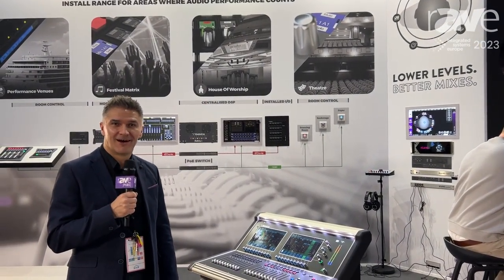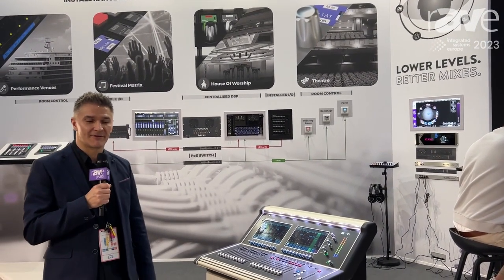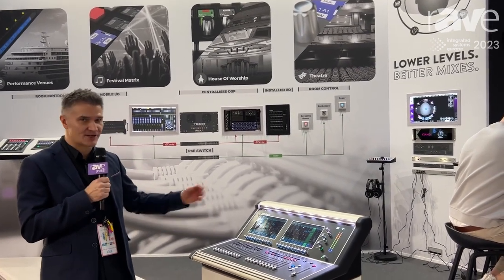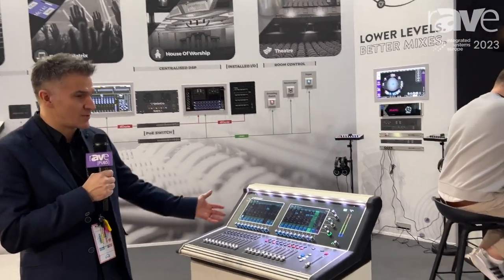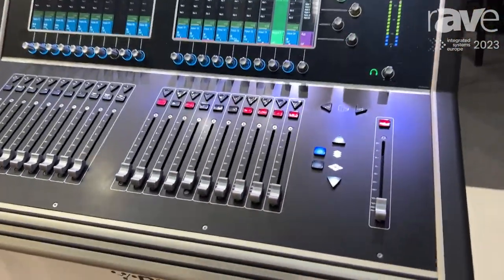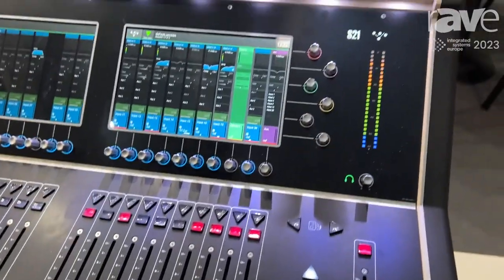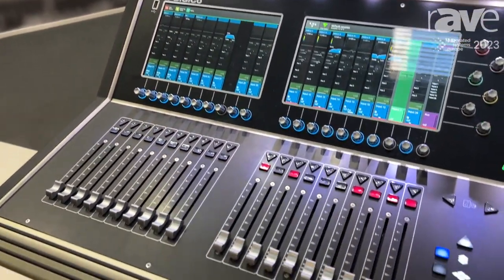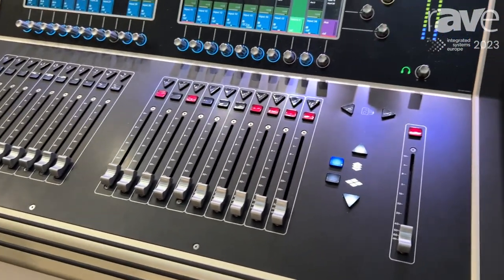ISE 2023: DiGiCo Features S21 Compact Digital Mixing Console